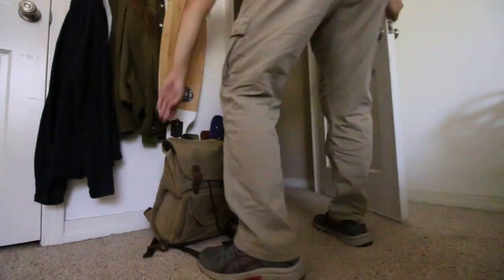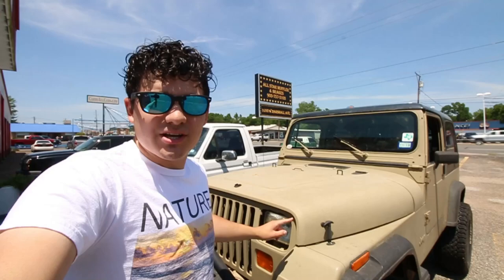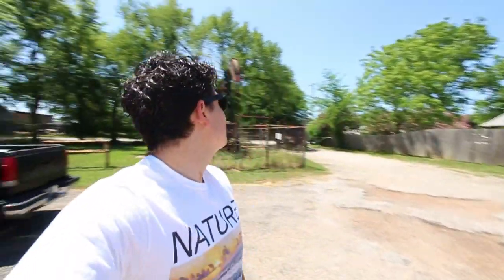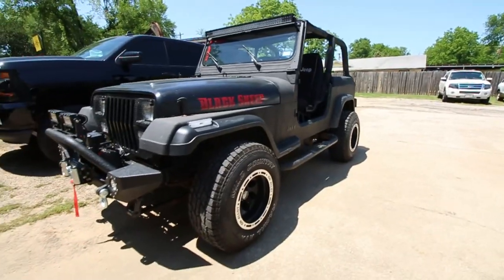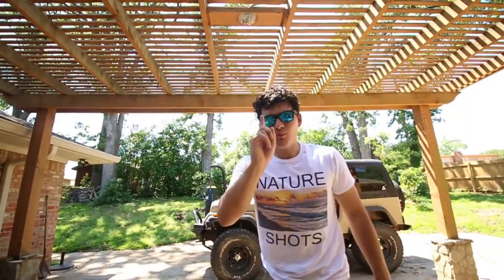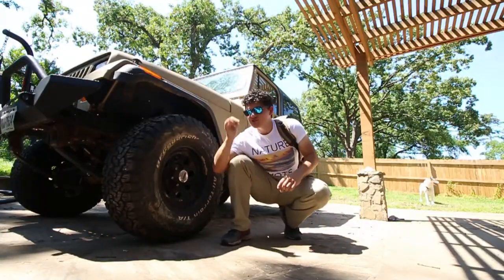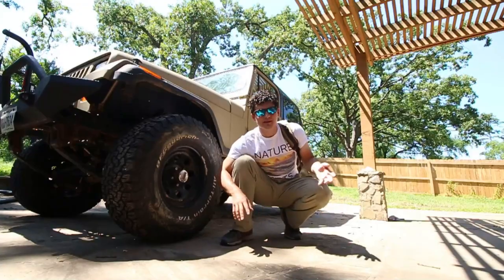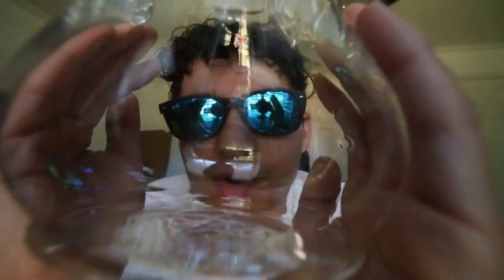I'M STARTING A DAILY VLOG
Support my Journey with Nature Shots Outfitters